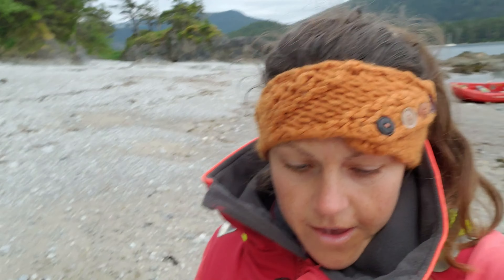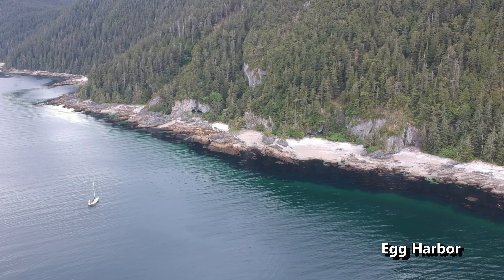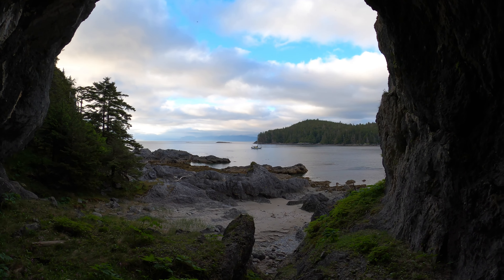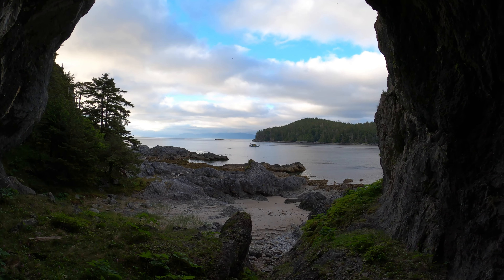Sailing ALASKA: The Wild West SouthEast Alaska (Episode 57)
Hey everyone! Here's another exciting episode detailing our 3,000 mile trip through Southeast Alaska on our 37' sailboat, Maya.

We start the episode just after arriving on Coronation Island, where we spend a few days enjoying Egg Harbor, Windy Bay, Alikula Bay, and Warren Cove on Warren Island.
 In the second half of the video we fish the North side of Noyes Island- anchoring at Garcia Cove, Hole-in-the-Wall, and Steamboat Bay before making our way to Craig, Alaska (Pop. 1200) to prepare for our longest passage to date... a 6 day non-stop sail from in Craig, Alaska to Neah Bay Washington. Lots of great fishing in this episode so I think the anglers in the audience will enjoy.
Thanks for stopping by and we hope you enjoy the episode.

Help support the making of these videos!

A sincere thank you to everyone who has made purchases so far- we so appreciate your support to keep this thing going! Much Love!

Fishing Supplies Seen in this Video:
"Big Nasty" X-Rap Magnum Lure
Luhr Jensen Salmon Spoon
Les Davis Deep Six Diving Planer
Hotspot Red Flasher

Gear we love:
Men's Xtrafuf Boots
Women's Xtratuf Boots
Steiner Binoculars
Gear Ties (so helpful!)
Helly Hansen Sailing Bibs (Women's)
Helly Hansen Sailing Bibs (Men's)
Nature's Head Composting Toilet
Silver Horde Kingfisher Lite Herring Aide
X-Rap Rapala Lure (Frickin' love this lure!!!)
Coconut Husk for Composting Toilet